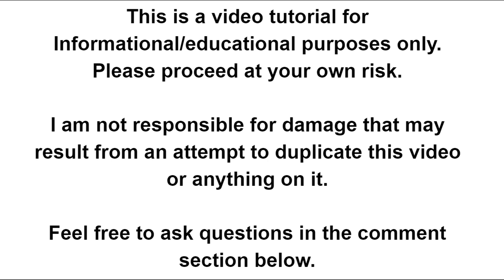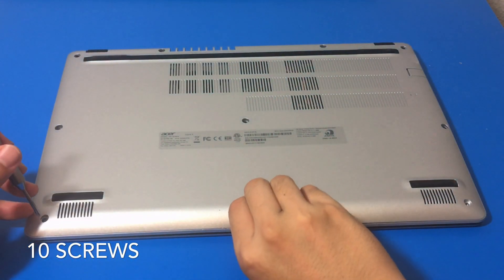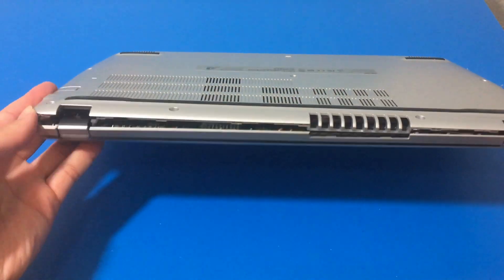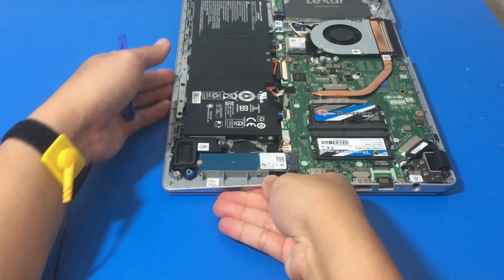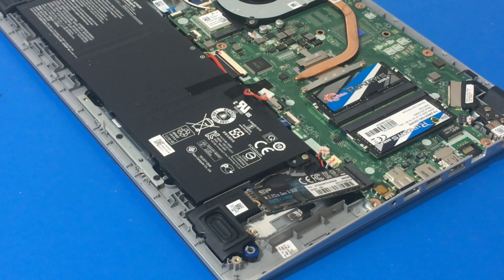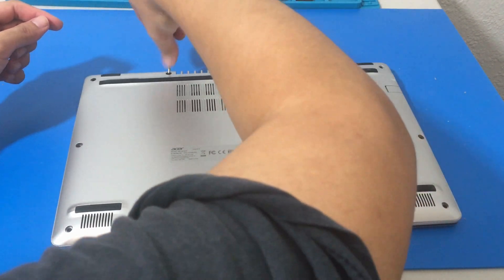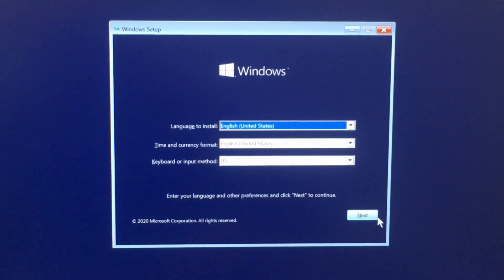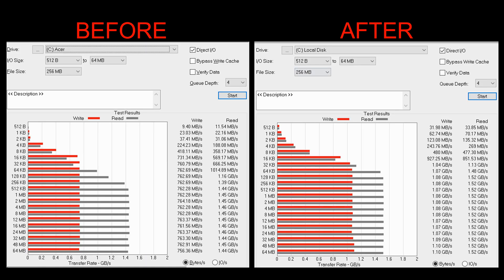NVMe M.2 PCIe SSD Upgrade! Acer Aspire 5 Slim Laptop A515-43-R19L | Silicon Power 256GB SSD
Silicon Power 256GB - NVMe M.2 PCIe Gen3x4 2280 TLC SSD (SP256GBP34A60M28)

G.SKILL 32GB (2 x 16G) Ripjaws Series DDR4 PC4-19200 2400MHz 260-Pin Laptop Memory Model F4-2400C16D-32GRS

Lexar NS100 2.5” SATA III (6GB/S) 256GB Solid-State Drive

Acer Aspire 5 Slim Laptop, 15.6 inches Full HD IPS Display, AMD Ryzen 3 3200U, Vega 3 Graphics, 4GB DDR4, 128GB SSD, Backlit Keyboard, Windows 10 in S Mode, A515-43-R19L,Silver
AMD Ryzen 3 3200U Dual Core Processor (Up to 3.5GHz); 4GB DDR4 Memory; 128GB PCIe NVMe SSD
15.6 inches 1920 x 1080 Widescreen LED backlit IPS Display
AMD Radeon Vega 3 Graphics
1 USB 3
2 USB 2.0 Ports
1 HDMI Port with HDCP support
802.11ac Wi-Fi; Backlit Keyboard; Up to 7.5 Hours Battery Life
Windows 10 in S mode.